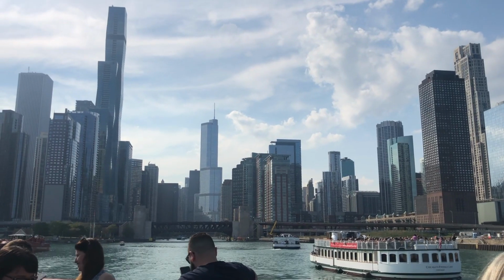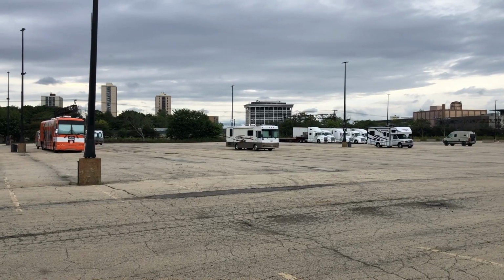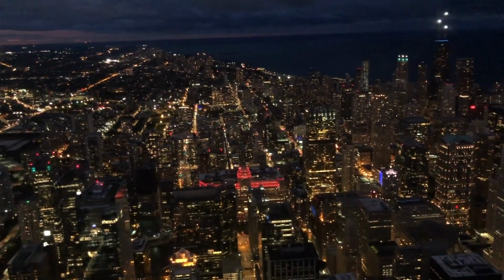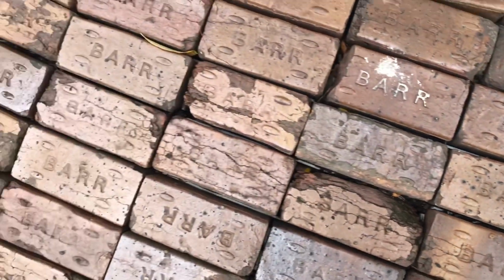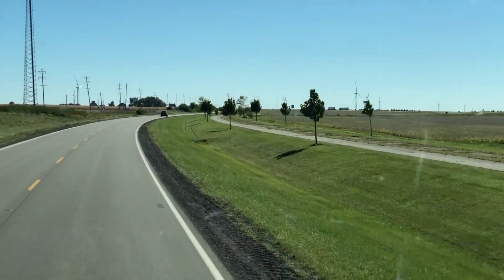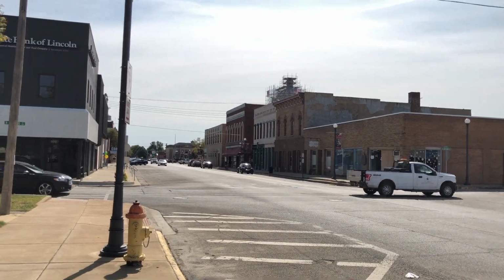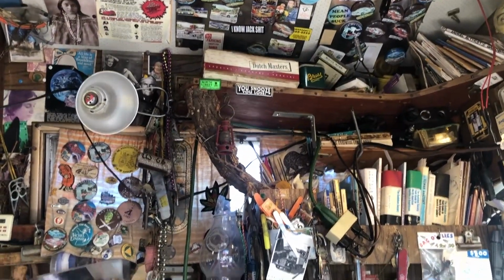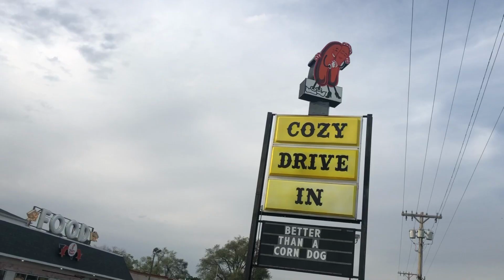Best of Route 66 in Illinois!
We did it! — Route 66 from Chicago to LA.
28 Days. 4 Adults, 1 dog, 1 cat, all in a Winnebago.

This video documents our trip through IL in the Fall of 2021 and shares some info & history that I hope you'll find entertaining and helpful if you're planning a Route 66 trip yourself.

for more Route 66 fun & info!
 -Tours of Iconic Route 66 stops and attractions,
 -Interviews with folks who are quintessential Route 66,
 -A Free Google Map with 100's of things to Do & See on Route 66! (This map was easily the most useful resource for our Route 66 road trip!)

— Chapters —
00:00 Intro
00:44 Chicago
01:09 Cloud Gate (aka The Bean)
01:38 Buckingham Fountain
01:59 Portillos Hot Dogs
02:22 Chicago Architecture Boat Tour
02:31 Starbucks Reserve Roastery
02:42 Giordano's Chicago Style Pizza
03:11 Museum of Science and Industry, Chicago
04:11 The Berghoff Restaurant
04:39 Skydeck Chicago at Willis Tower (Sears Tower)
05:31 Beginning of Route 66
06:26 Dell Rhea's Chicken Basket
06:44 Joliet, IL
07:11 Joliet Correctional Center
07:44 Gemini Giant
08:04 Gardner, IL
08:18 Dwight, IL
08:29 Ambler's Texaco Gas Station
08:54 Pedestrian Tunnel
09:19 Lexingtons Route 66 Memory Lane
09:36 Funks Grove Pure Maple Sirup Farm
11:03 Route 66 Arcade Museum
11:13 Lincoln Watermelon Monument
11:40 Cozy Dog Drive In
12:20 The Lincoln Tomb
12:30 Lincoln Home
12:45 Abraham Lincoln Presidential Library and Museum
13:00 Bob Waldmire VW Bus
13:32 Litchfield Museum & Route 66 Welcome Center
13:46 Soulsby Service Station
14:14 Henrys Rabbit Ranch
14:36 Worlds Largest Catsup Bottle
15:07 Outro

-Route 66 Road Trip Travel Guide
-Route 66: EZ66 GUIDE For Travelers
-Route 66 Adventure Handbook

You've stumbled upon Curiosityness where I Showcase Unique Places, Quirky History, & Remarkable People!

Join me, Travis DeRose, as I interview guests like the Inventor of the Waterbed, a Star Wars visual Effects artist, the Apollo 13 flight controller, & even a woman who taught her dog to talk, just to name a few.

Plus, I visit and tour a ton of places like the World's Oldest McDonald's, California's 1st Coffee Farm, & Forrest Gump Point.

Check out the Curiosityness podcast! Available on Apple Podcasts, Spotify, Google Podcasts, or wherever you listen to your podcasts

Connect with Curiosityness...

Microphone I use for my Podcast interviews: